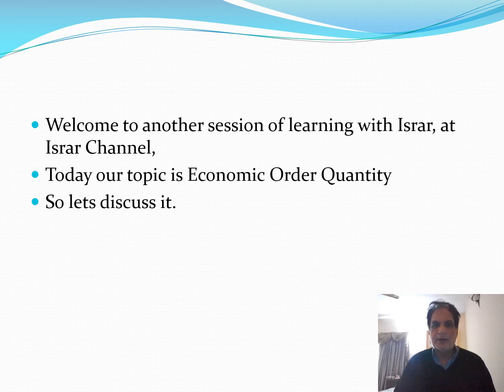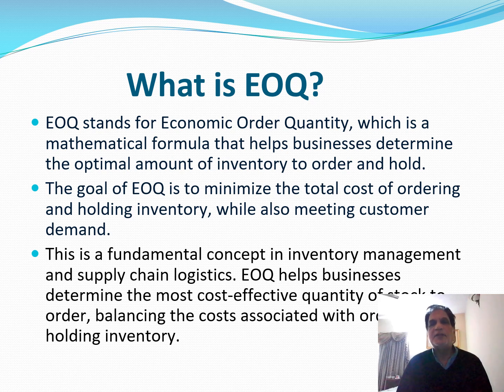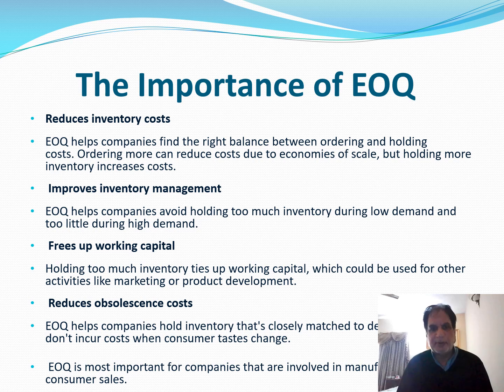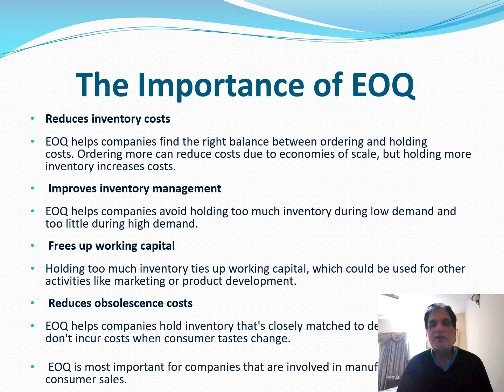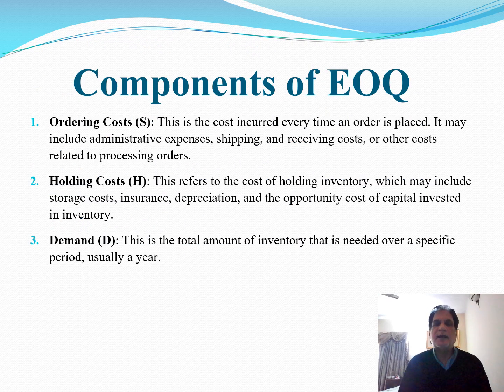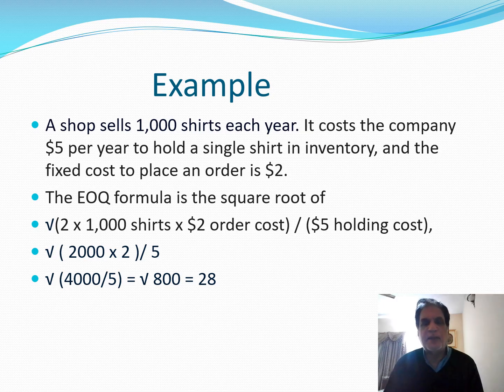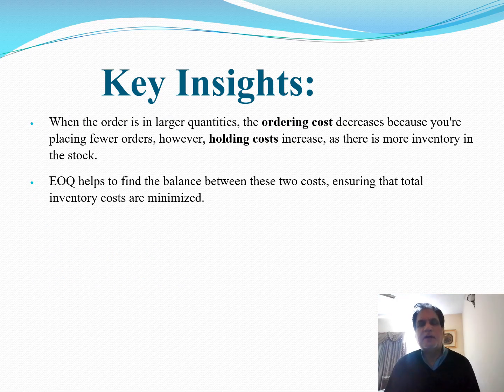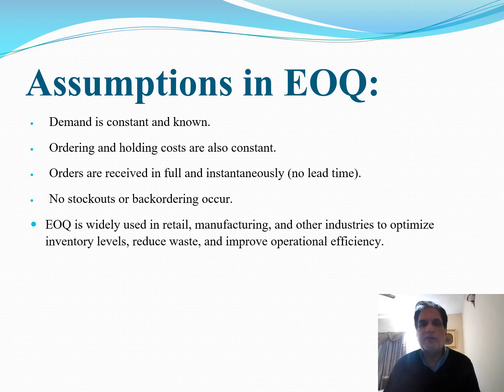EOQ | ECONOMIC ORDER QUANTITY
In Inventory Management, inventory replenishment is very important to avoid over stocks or stock-outs.
So for inventory optimization, there two very important questions.
1- When to Order?
2-How much to Order?
So timing and quantities are the points which we need to know.
For when to order is Re-ordering Point or Level and for quantity, we have to calculate Economic Order Quantity ( EOQ)
EOQ stands for Economic Order Quantity, which is a mathematical formula that helps businesses determine the optimal amount of inventory to order and hold.
The goal of EOQ is to minimize the total cost of ordering and holding inventory, while also meeting customer demand.
This is a fundamental concept in inventory management and supply chain logistics. EOQ helps businesses determine the most cost-effective quantity of stock to order, balancing the costs associated with ordering and holding inventory.
The formula to calculate the Economic Order Quantity is:
The Economic Order Quantity (EOQ) formula is
 EOQ = √(2DS/H), where:
 D: The annual demand for the product, in units
S: The cost of placing an order, also known as the
     setup cost (fixed cost per order)
H: The annual holding cost per unit, also known as
     the carrying cost
Components of EOQ:-
Ordering Costs (S): This is the cost incurred every time an order is placed. It may include administrative expenses, shipping, and receiving costs, or other costs related to processing orders.
Holding Costs (H): This refers to the cost of holding inventory, which may include storage costs, insurance, depreciation, and the opportunity cost of capital invested in inventory.
Demand (D): This is the total amount of inventory that is needed over a specific period, usually a year.
Assumptions in EOQ:
Demand is constant and known.
Ordering and holding costs are also constant.
Orders are received in full and instantaneously (no lead time).
No stockouts or backordering occur.
EOQ is widely used in retail, manufacturing, and other industries to optimize inventory levels, reduce waste, and improve operational efficiency.